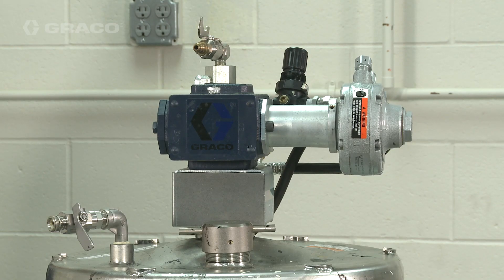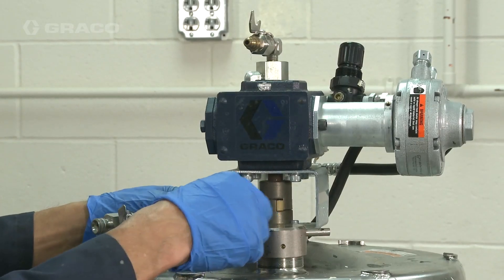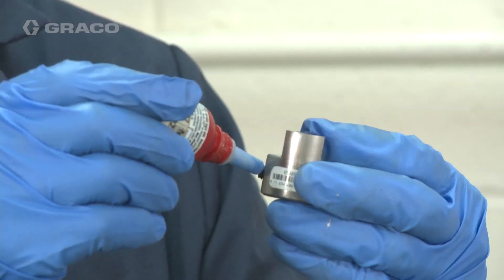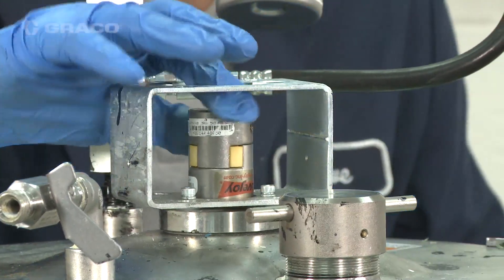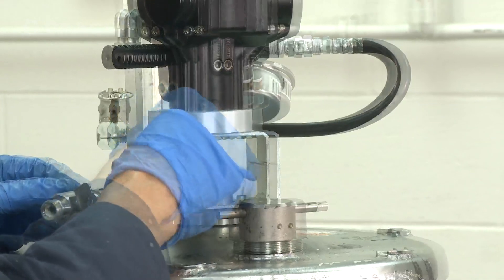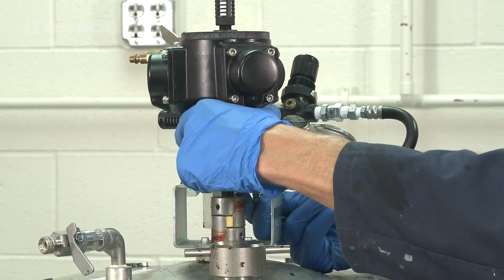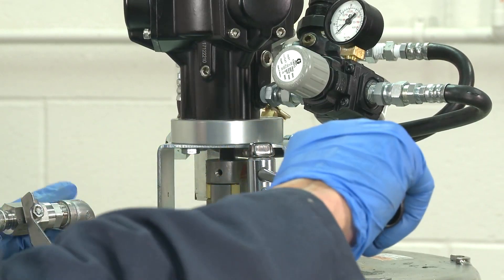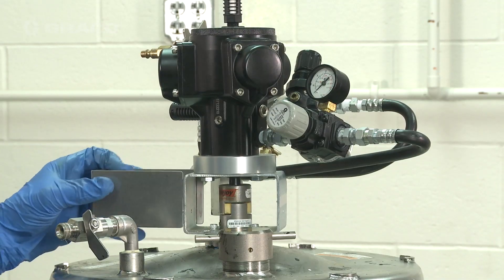Convert Gear Reduced Agitator to the Radial Piston Motor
This Graco Garage video shows how to convert a pressure pot with a gear-reduced agitator to the more efficient radial piston air-driven motor -- in minutes.